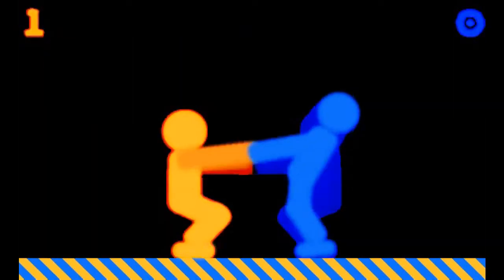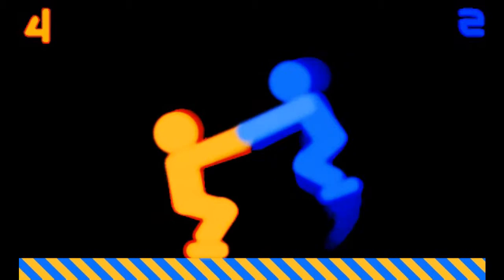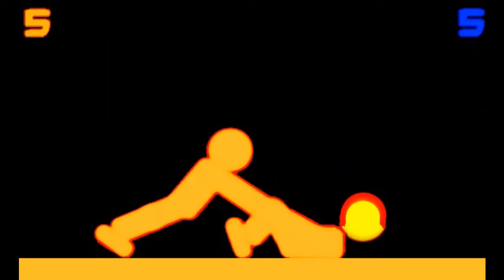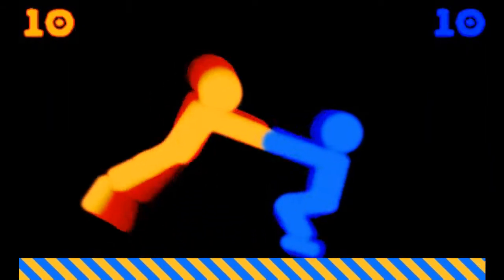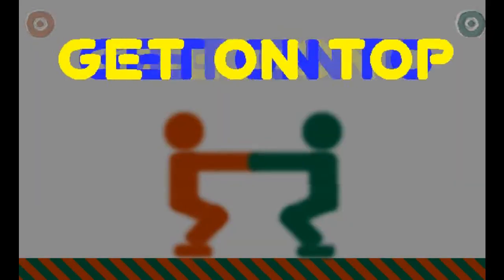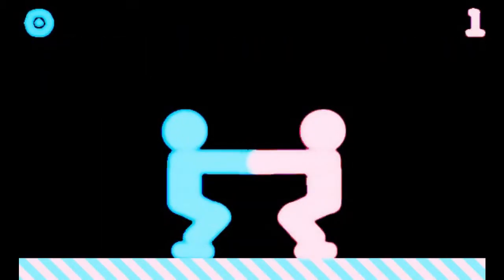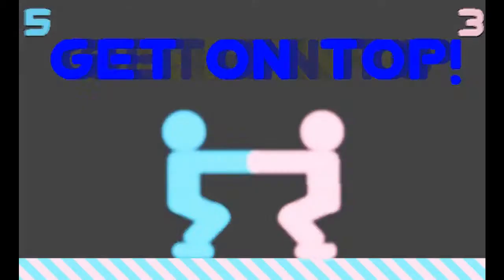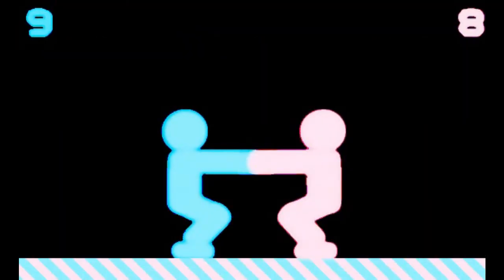Free Online Game of the Week: #65 Get On Top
Connor & Pete from Cinity Gaming are showing off a free web based game and giving a review on it. The game featured this week is 'Get On Top' which is a 2 player game where you have to try and smash your opponent's head onto the ground.